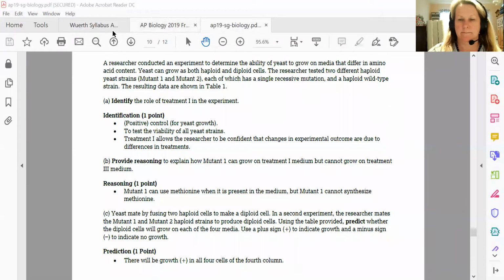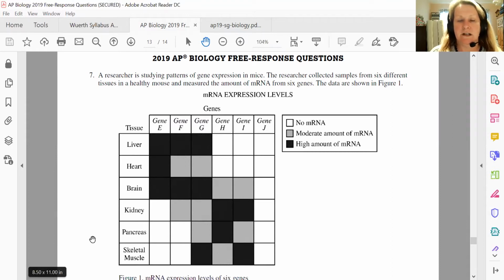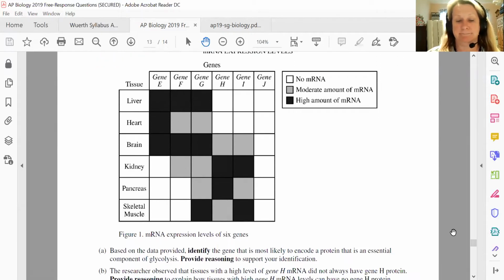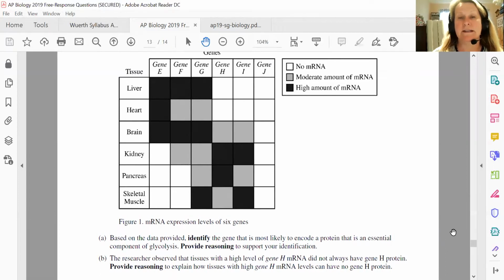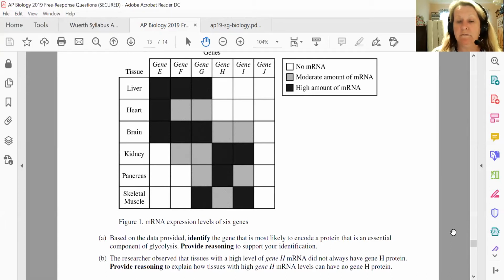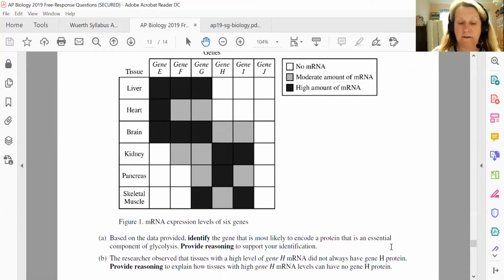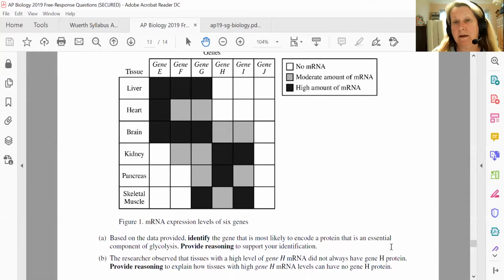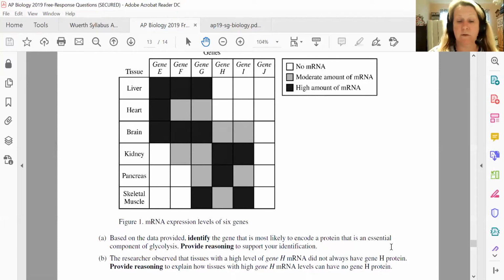2019 FRQ #7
An explanation of FRQ #7 from the 2019 AP Biology exam.  A good review of the importance of transcription and translation, brought into the context of glycolysis and experimental design.